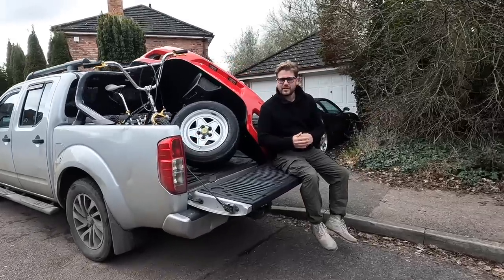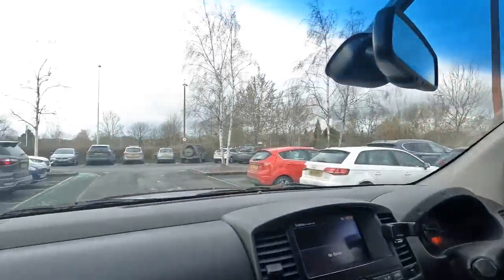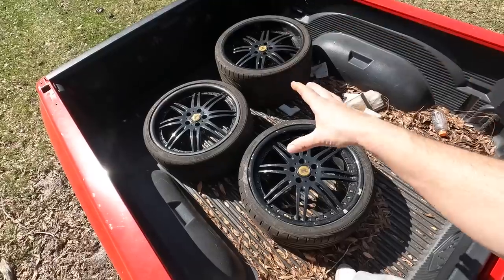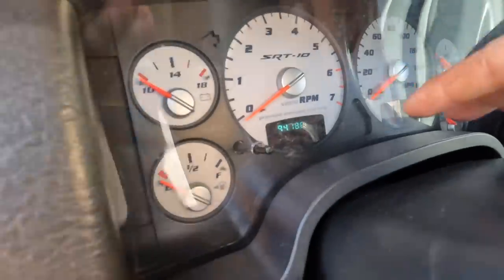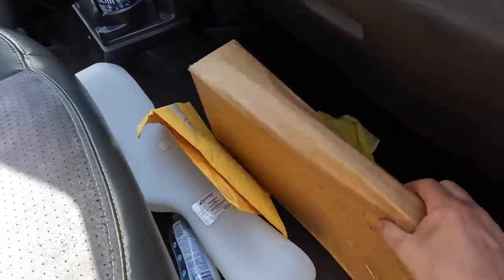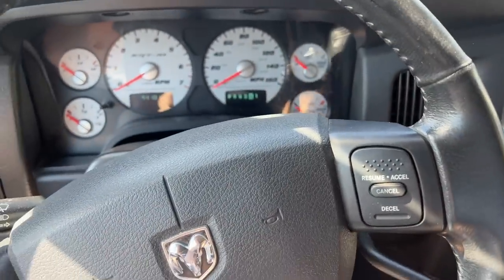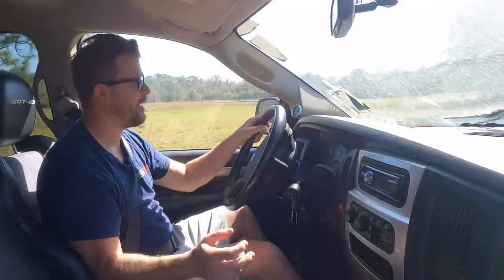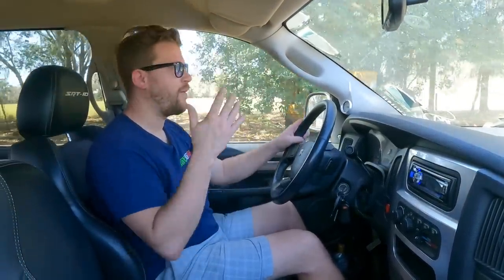Bargain V10 Viper Engine Dodge SRT10 - The Most Ridiculous Truck For UK Roads ?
Could this Dodge SRT-10 Viper Engine V10 8.3L 510BHP - The fastest production truck in the world be my most ridiculous purchase as a daily driver here on UK roads ?